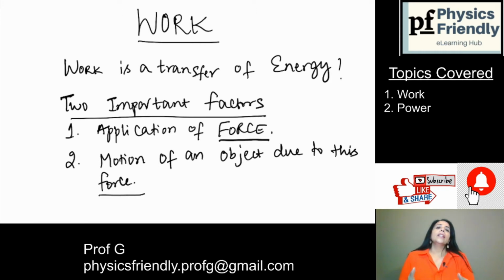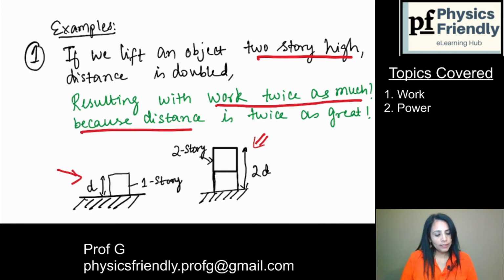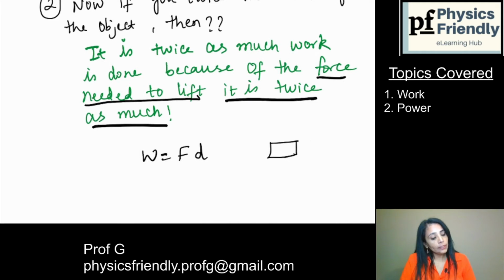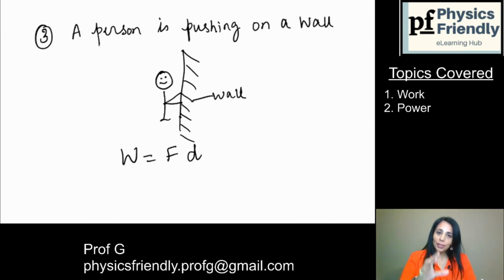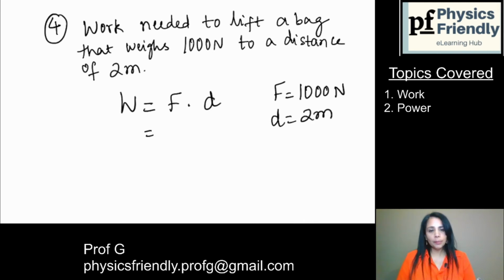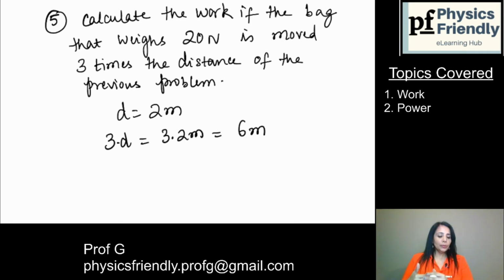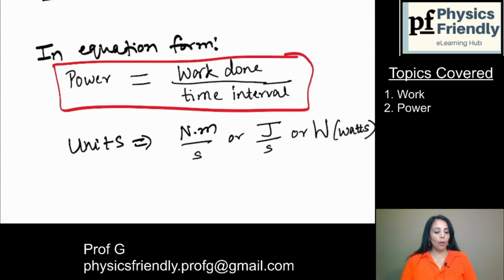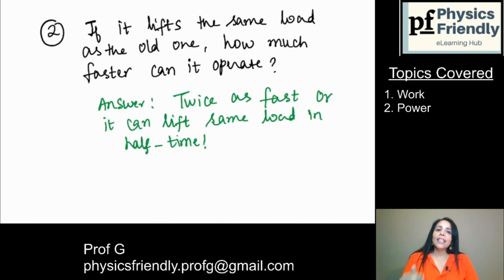Introduction to Work and Power - Definitions and Examples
Physics Educational Videos.